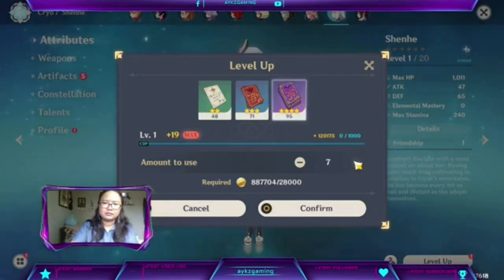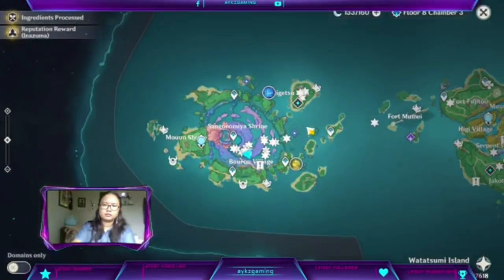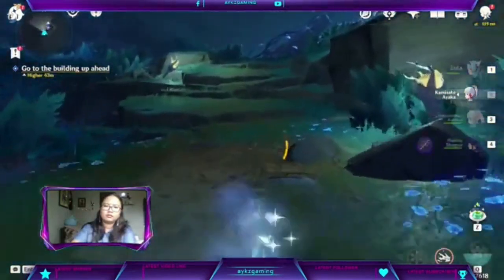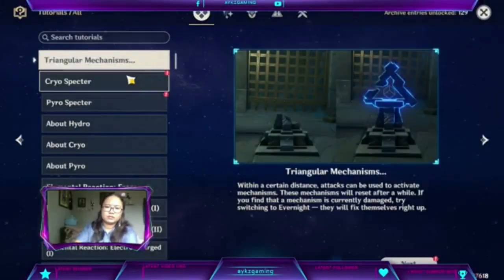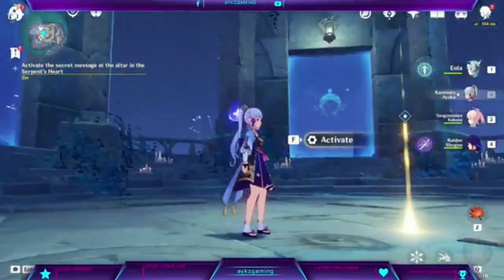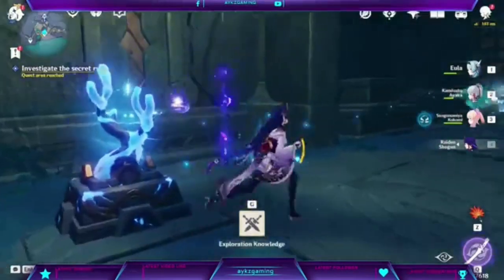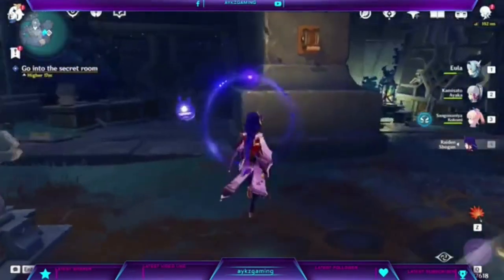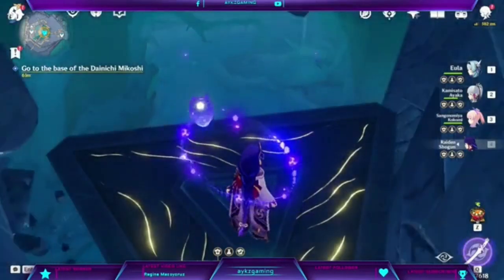How to unlock Bathysmal Vishaps | Shenhe's Ascension material | Dragonheir's False Fin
So you got Shenhe and need the Dragonheir's false fin.
This is how to unlock the Bathysmal Vishaps.

00:00 Intro
00:55 Shenhe's Ascension
1:44 Start the Quest
5:13 Enkanomiya Entrance
8:56 The Subterranean Trials of Drake and Serpent
10:31 Go into the Serpent's Heart
12:16 Go to the Narrows
14:33 The Trail of Drake and Serpent
15:17 Go into the secret room
17:25 Talk to Aru
18:20 Bathysmal Vishaps Unlocked